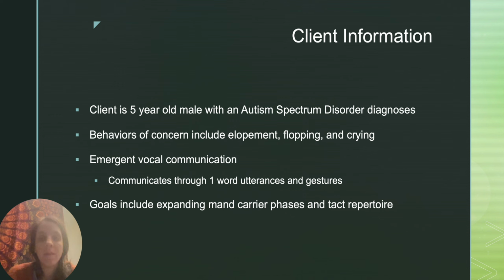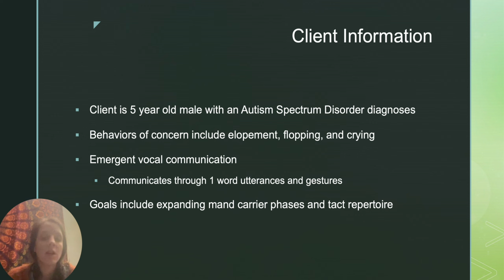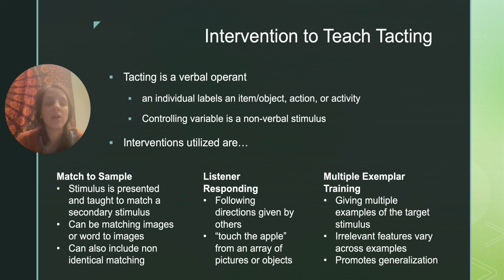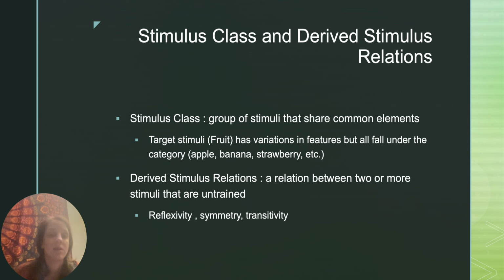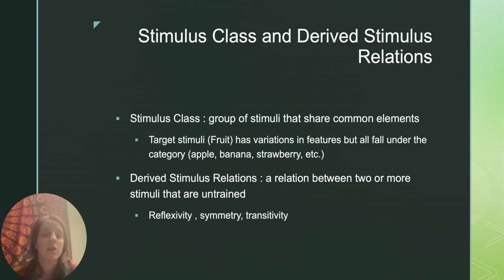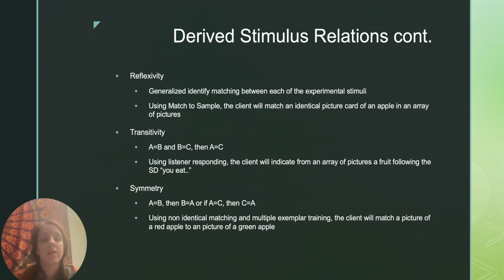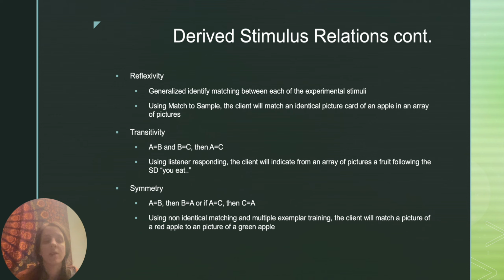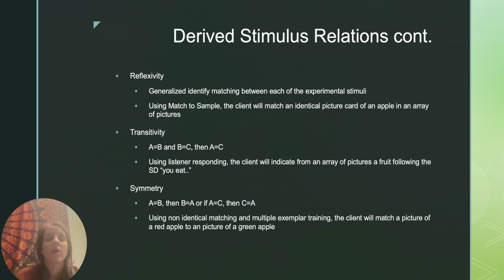Case Study 3 presentation SPCE 638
case study 3 presentation SPCE 638_802